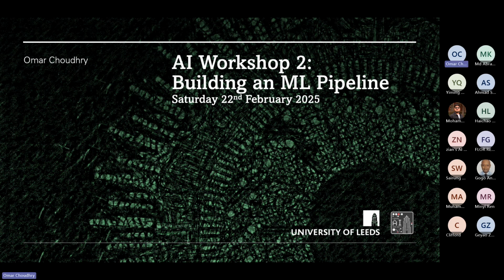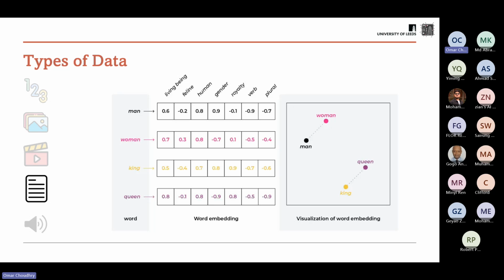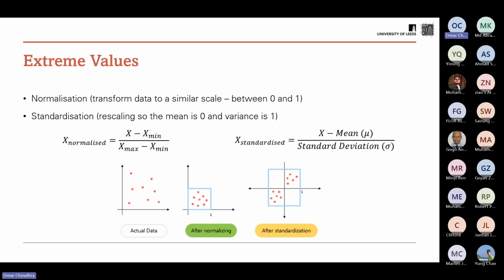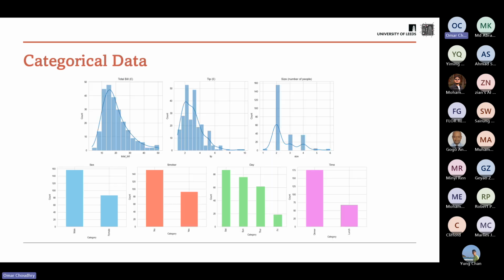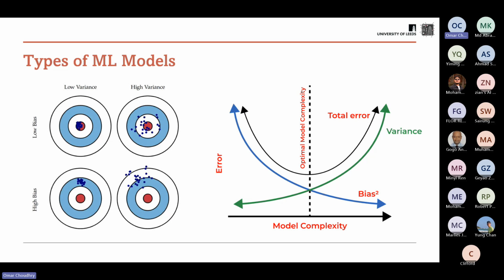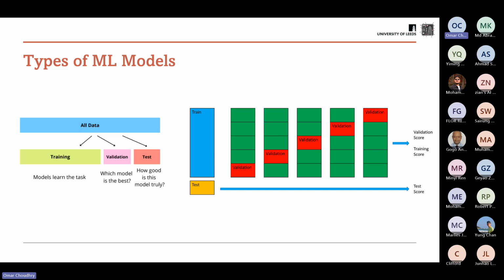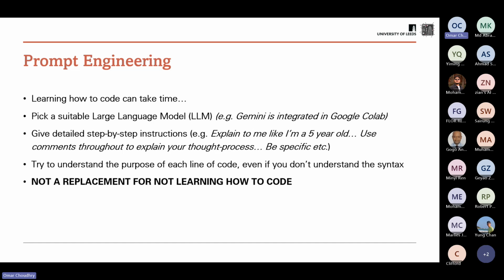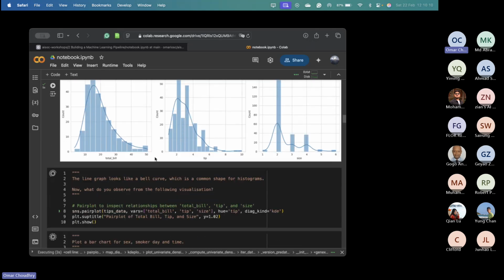AI Workshop 2: Building an ML Pipeline